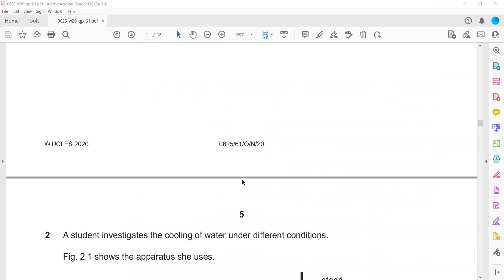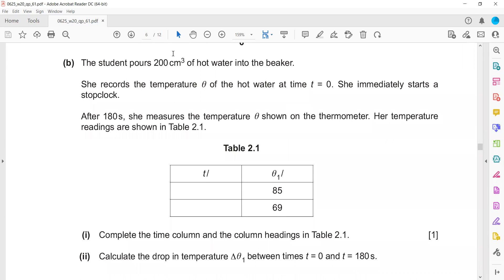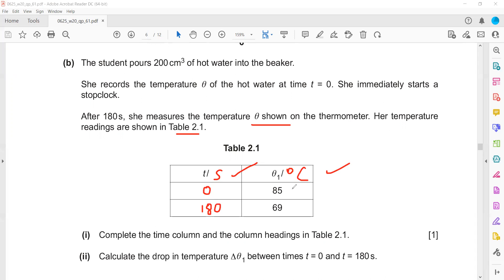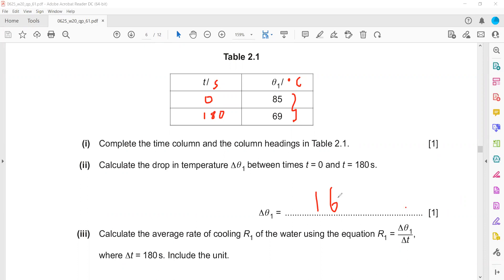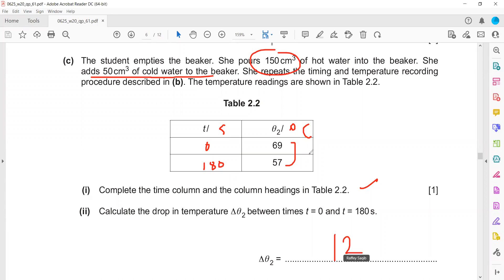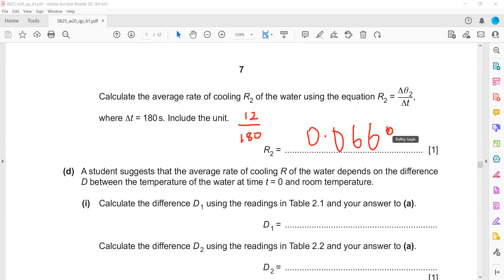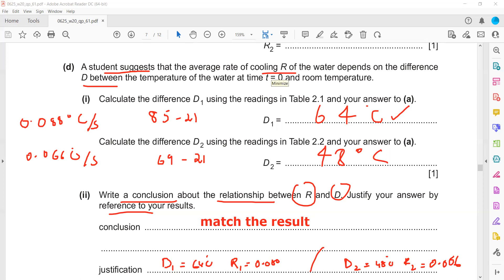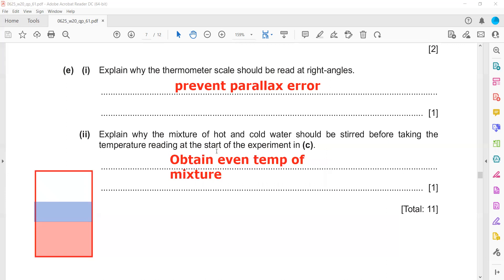October November 2020 paper 61 Cambridge IGCSE Physics 0625/0972 Question 2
Question 2
Rate of Cooling